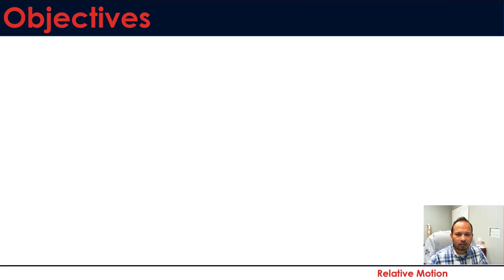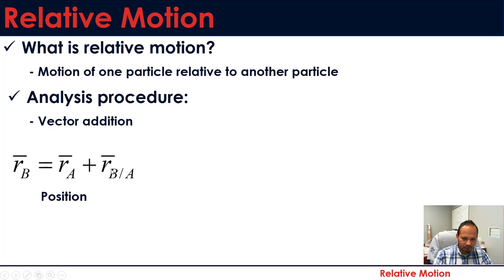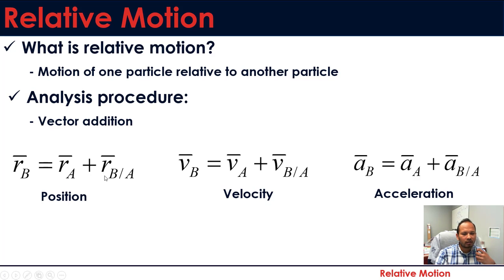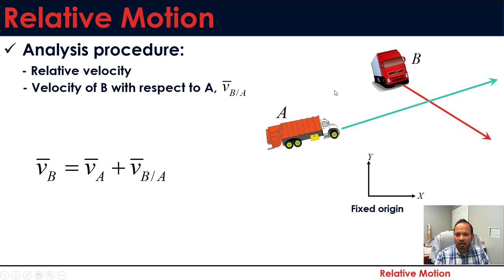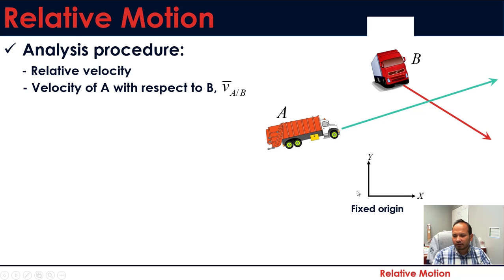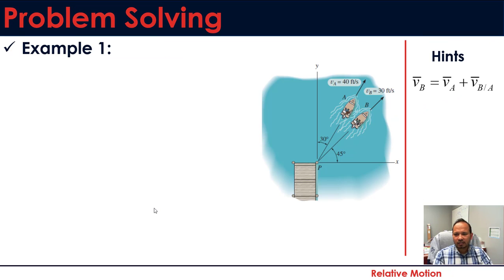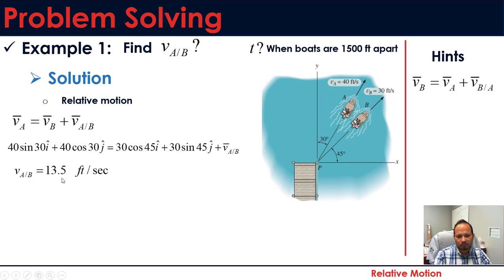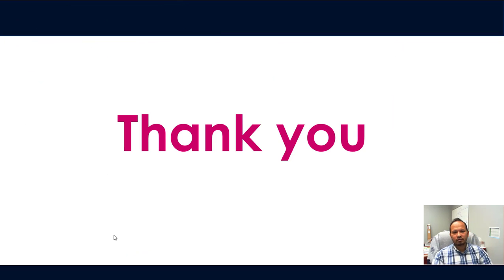Dynamics CH 12.10: Relative Motion analysis of Two Particles (select Translating and Fixed origin)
In this webcast, we briefly review the analysis of relative motion. We start with defining relative motion definition. Tips and procedures to relative motion analysis, how to select translating origin, and fixed origin based on the problem requirement. Correctly writing the governing equation. Finally, we do a problem-solving 12.221 (Hibbler).